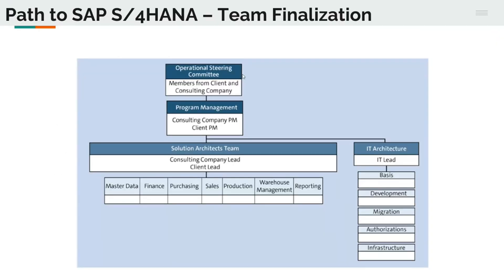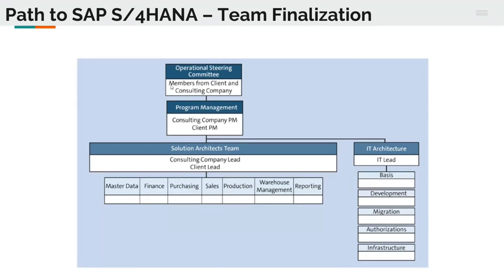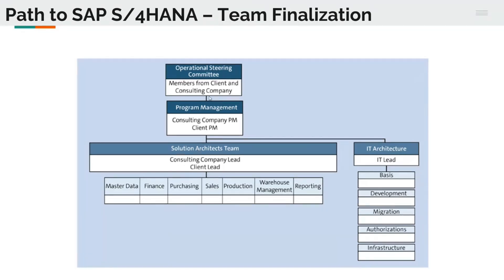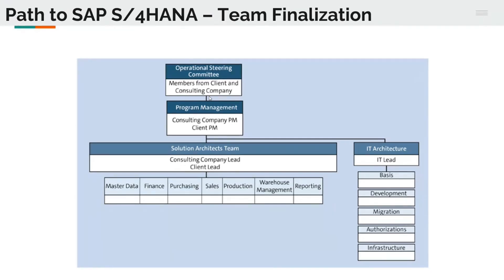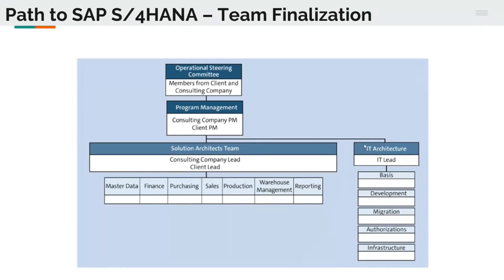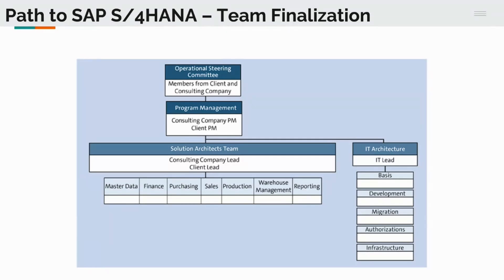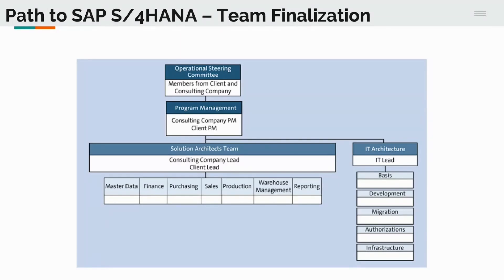Team structure in implementation project - AC SAP Consulting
This video is a part of a 11-hour exhaustive course on SAP S/4HANA end-to-end implementation project experience.